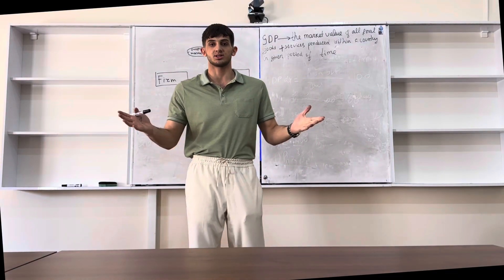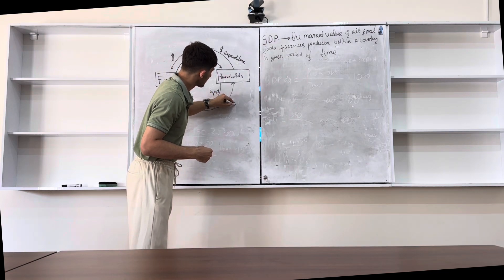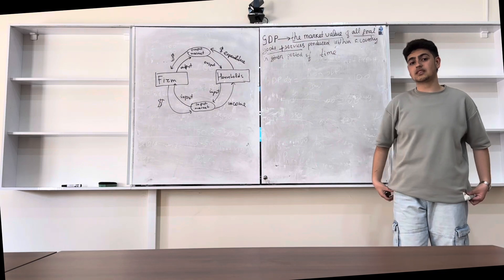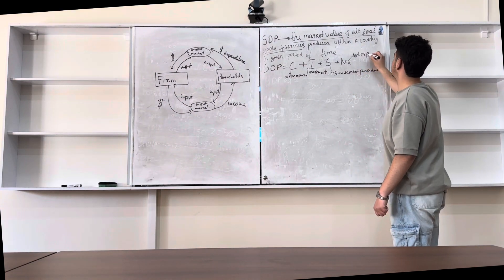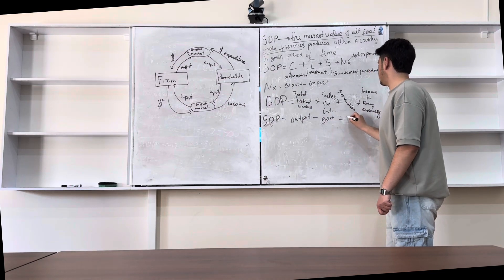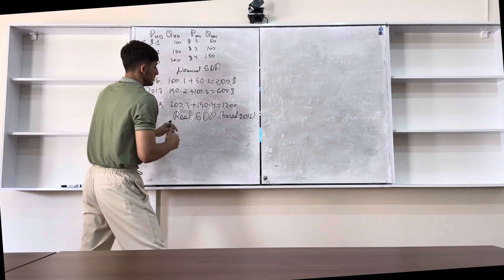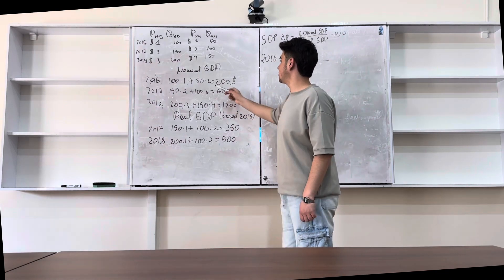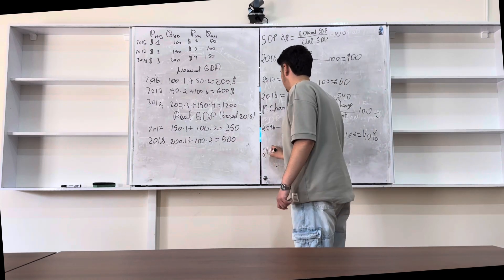Measuring Income of a Nation (Malik Hasanov , Fariz Mammadov)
Hi everyone. In this video we are talking about measuring income of a nation, GDP, Real and Nominal GDP and GDP deflator. If you have any question you can ask it in the comment section.